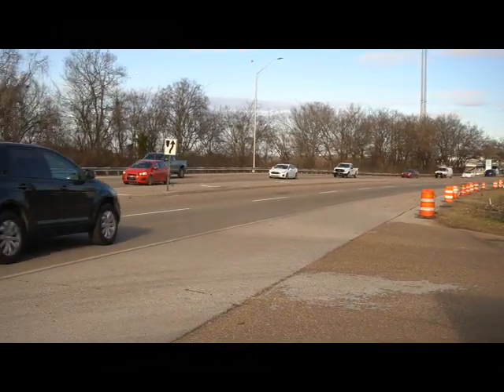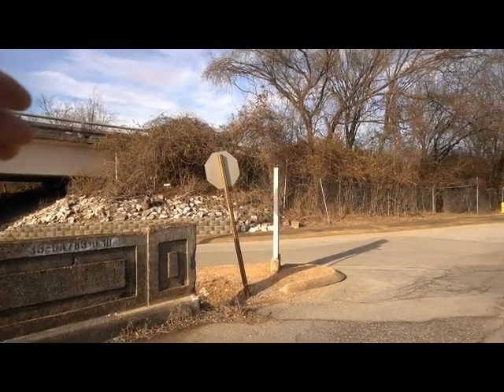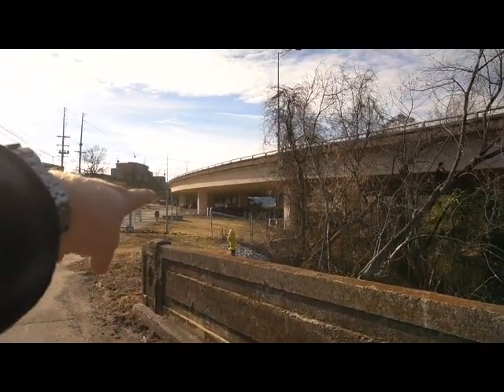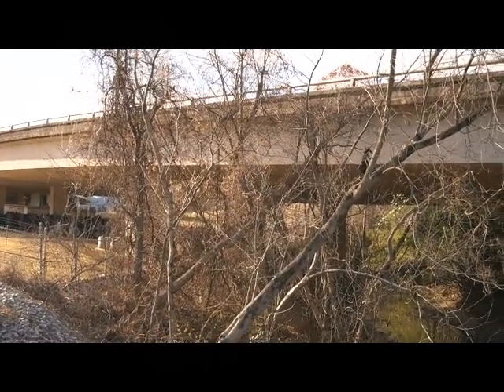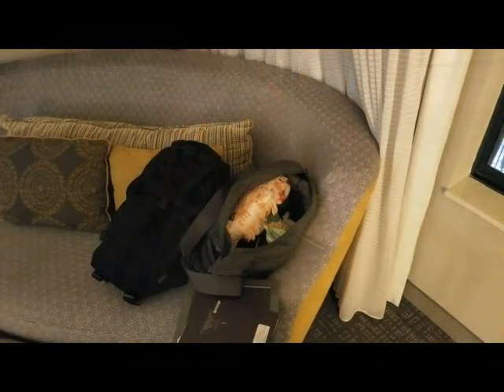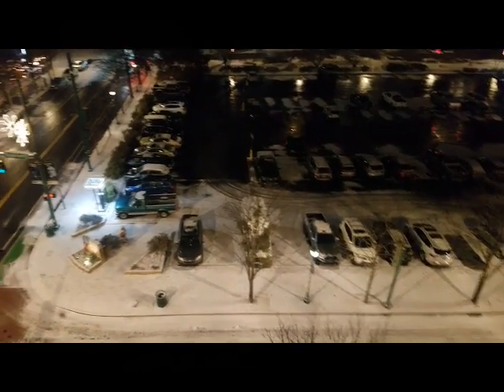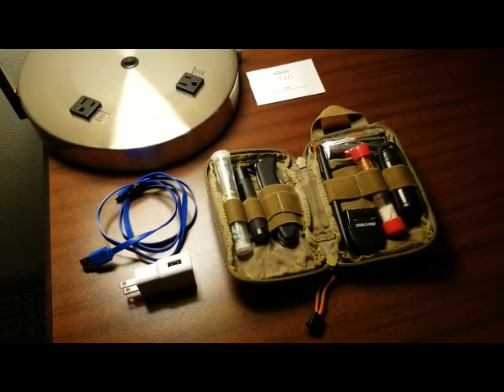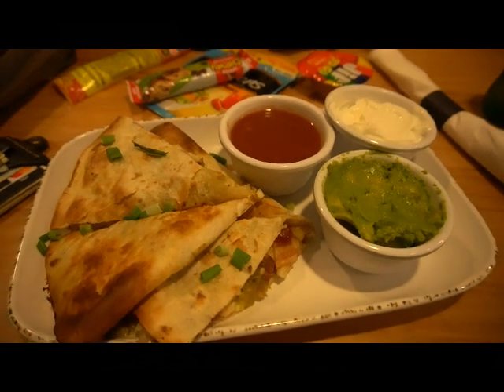SNOWED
Today we talk some about what to do in a snowed situation!!